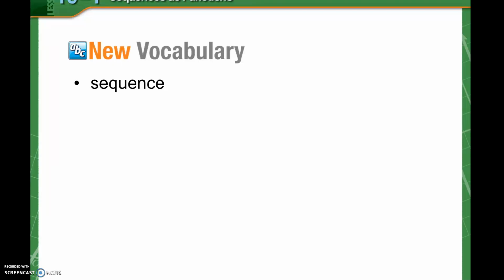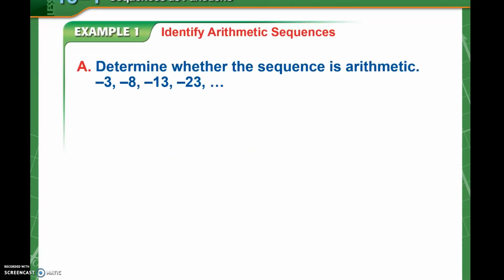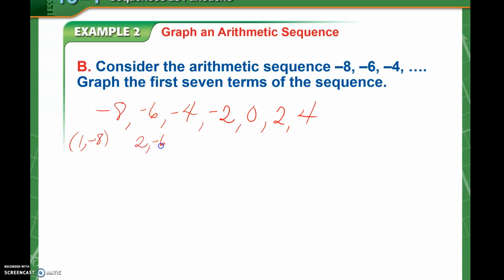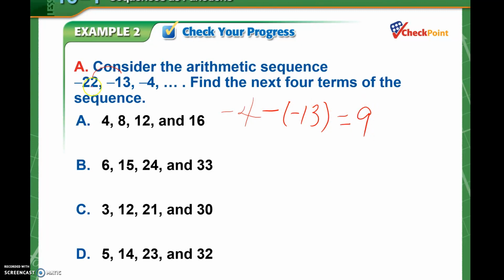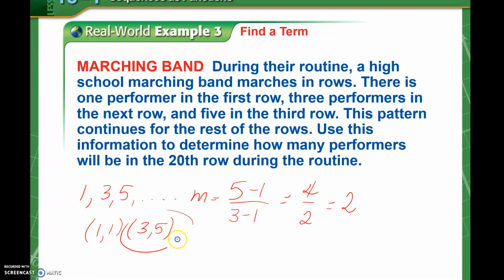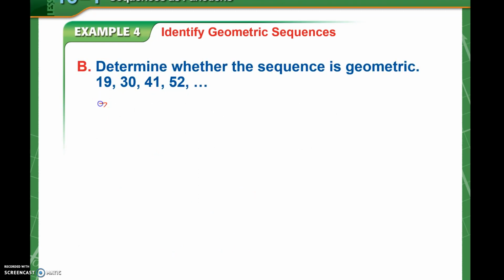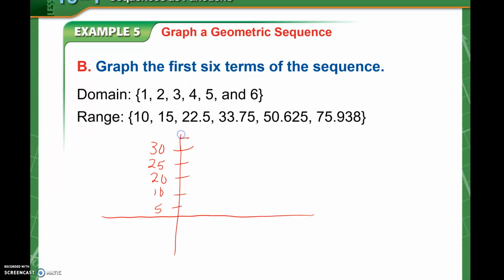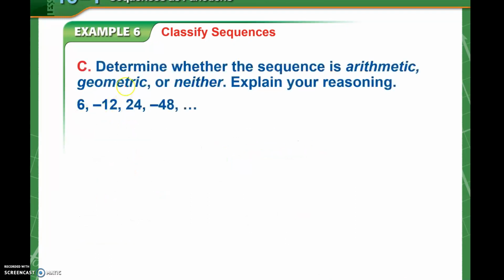U9G1 Sequences as Functions